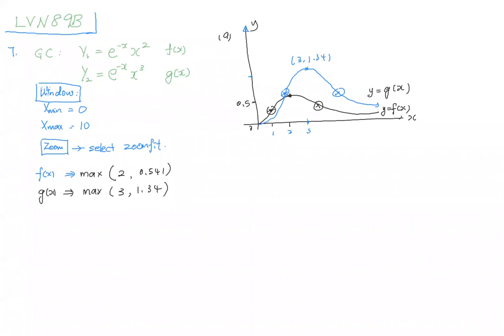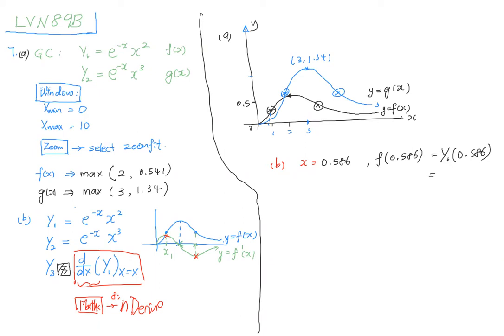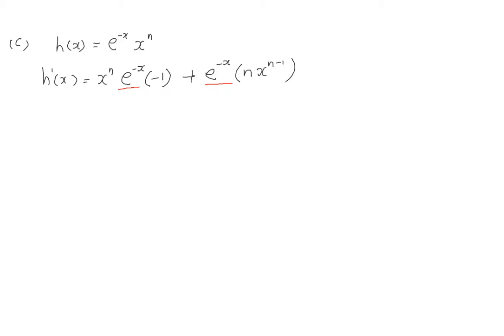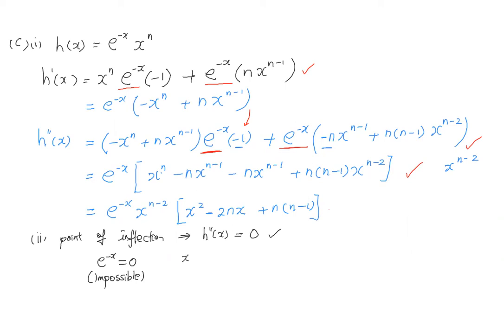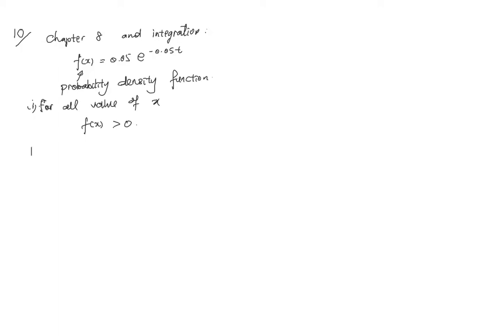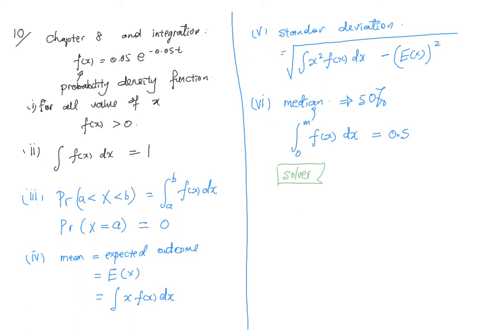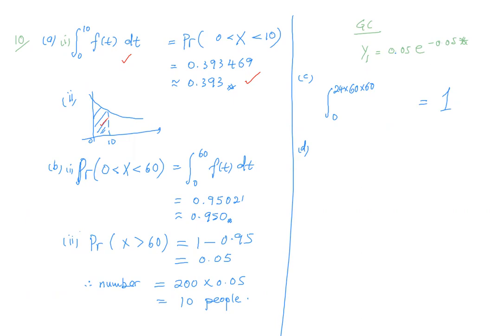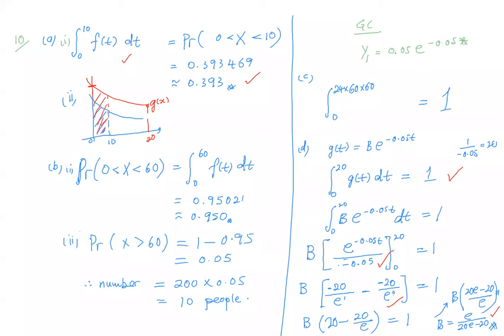28 Sept 4:00 pm